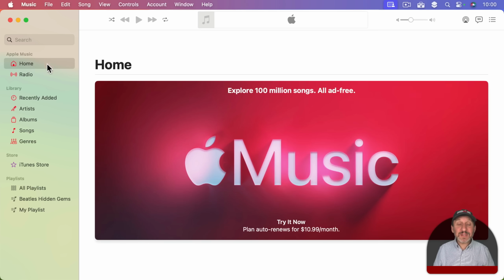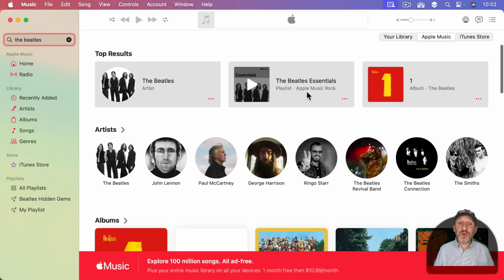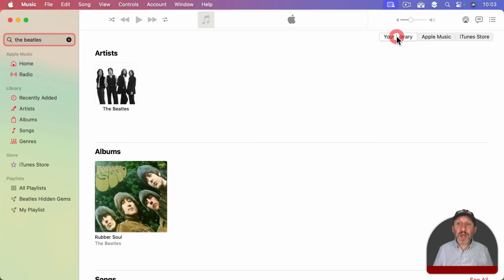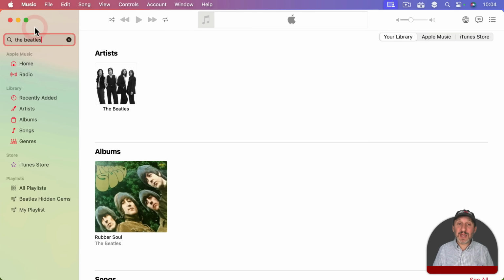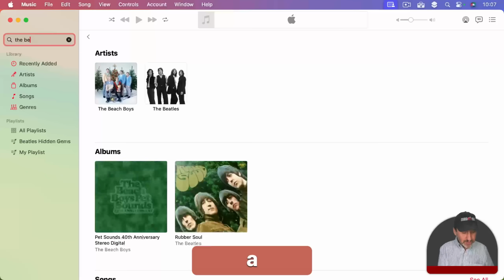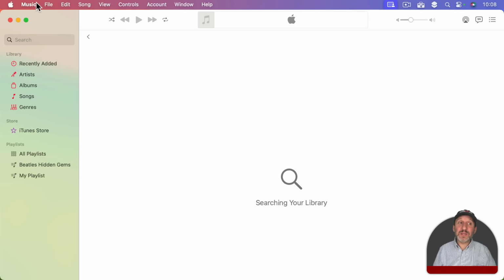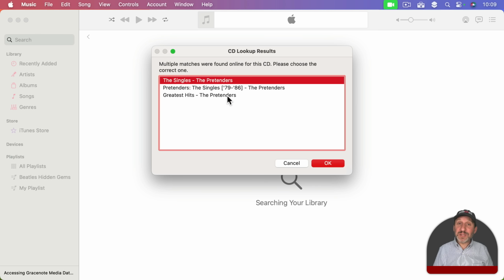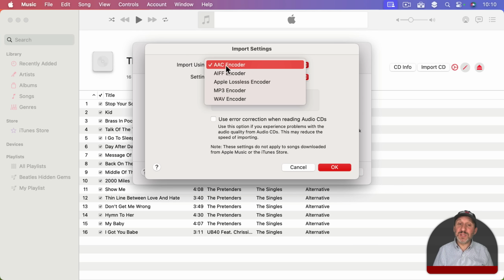How To Use the Music App On Your Mac Without Subscribing To Apple Music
But you can simply ignore Apple Music in the sidebar and search results and use it with your own purchased or ripped songs. You can also disable it so it doesn't appear at all. And yes, you can still rip songs from a CD if you have an optical drive.

00:00 Intro
01:05 You Can Just Ignore Apple Music
01:44 Pay Attention To the Search Mode
03:07 Hide Apple Music Completely
04:12 You Can Still Rip Music From CDs